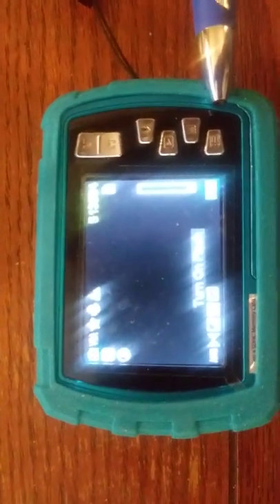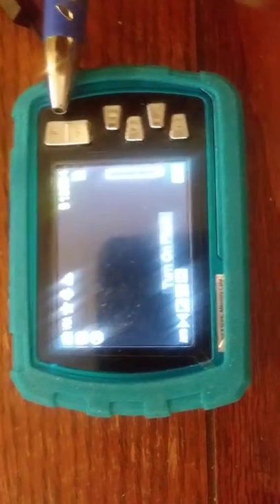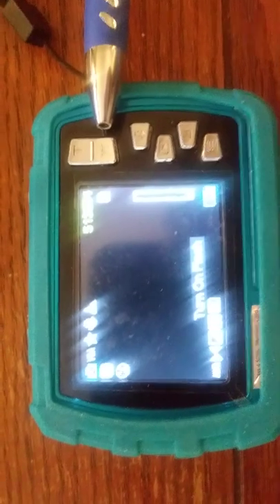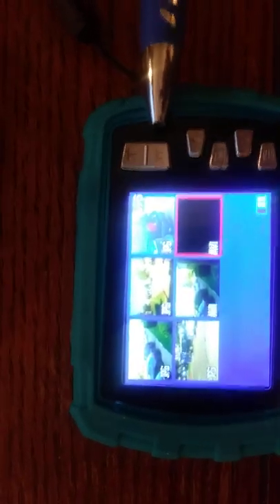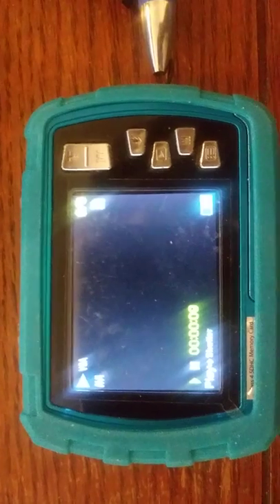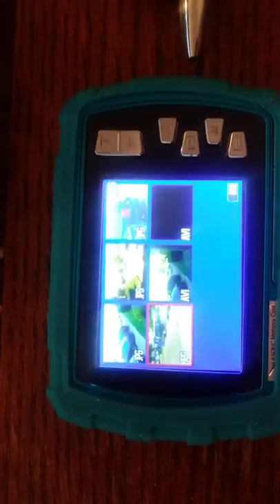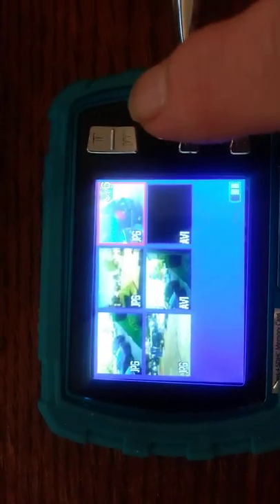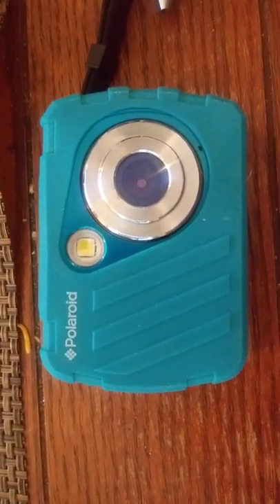Polaroid Underwater Camera Gallery Functions Video and Picture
How to maneuver through the gallery pics and vidz